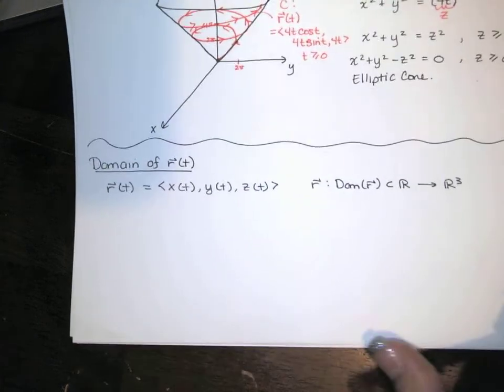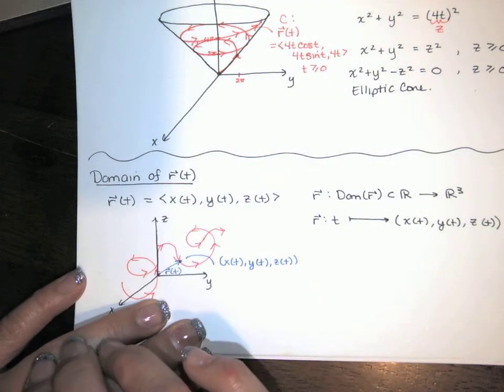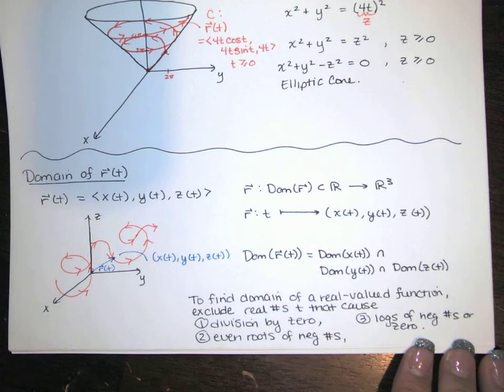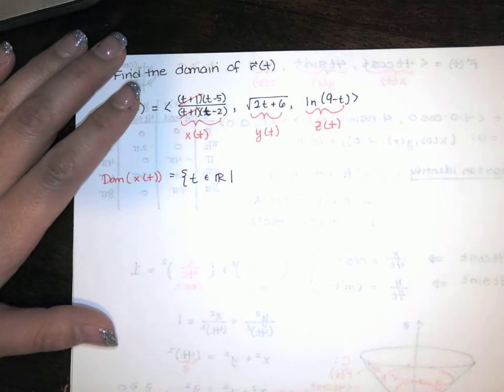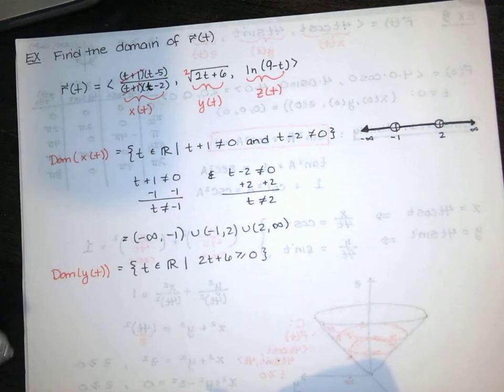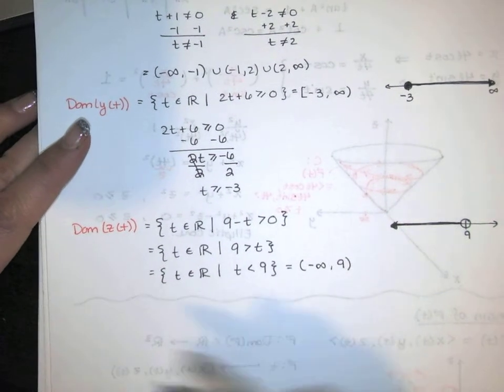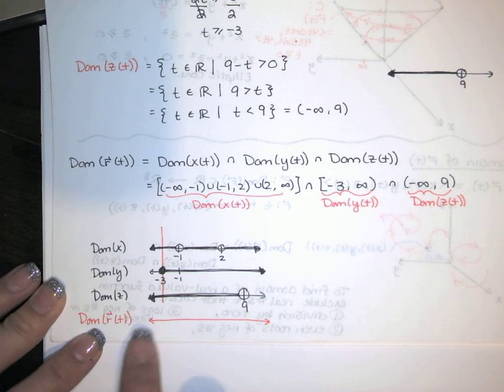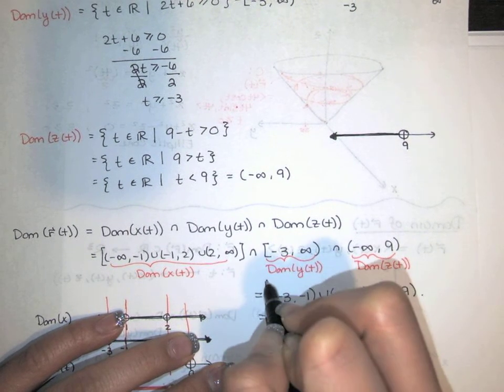33. Intro. to Vector Functions - Part 3 - Finding the Domain of a Vector Function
In this video, we review finding the domain of real-valued functions and extend those techniques to find the domain of vector functions.